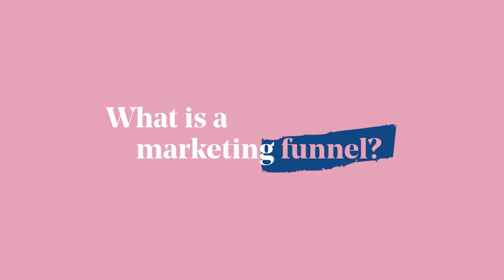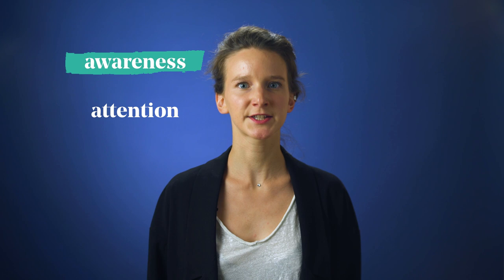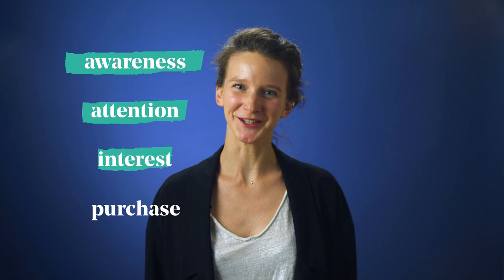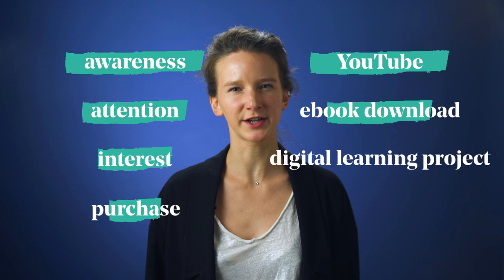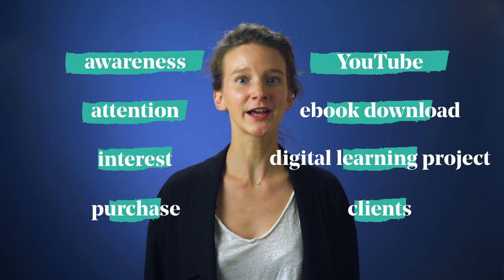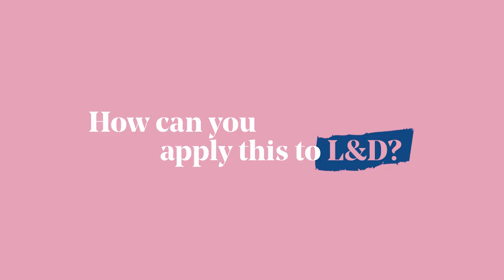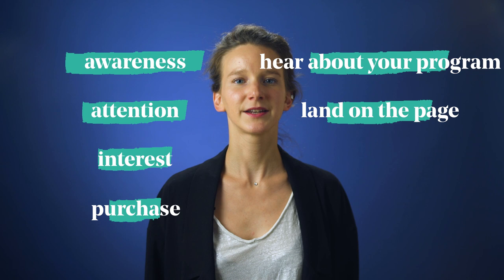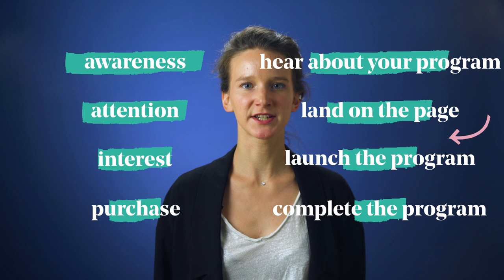When training meets marketing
For the last few years, marketing has turned from a centre of costs to a centre of profit.

Now, they handle a huge budget and are always invited to the table.

Some L&D executives understood what it as stakes and implemented a huge change in their training strategy.

Today, we are going to help you understand the best in class marketing rules and apply them to you L&D space.